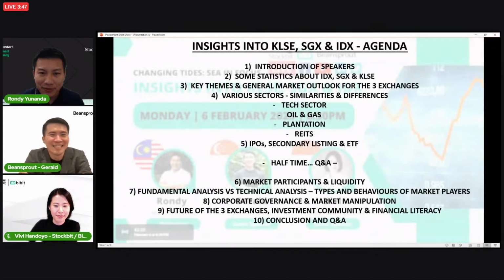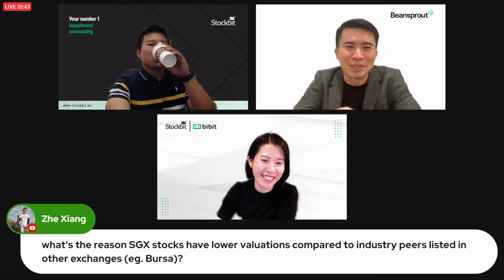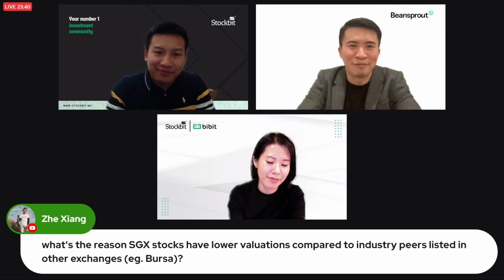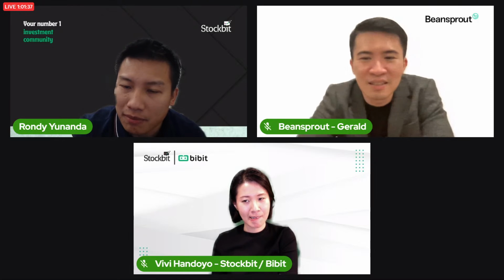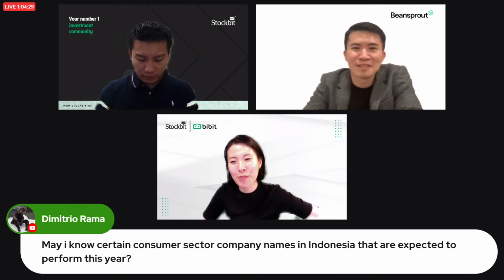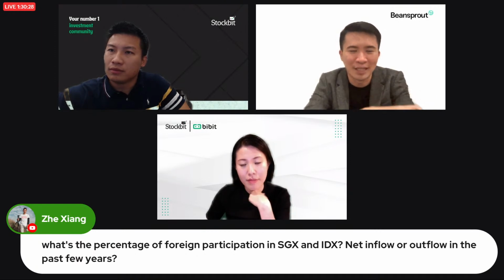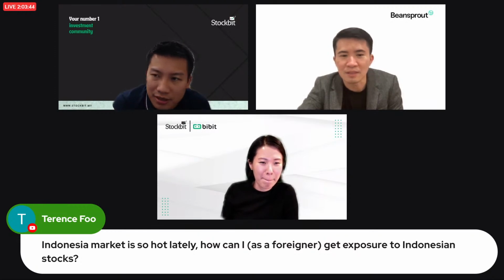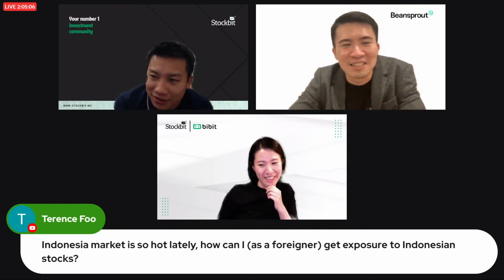Changing Tides: SEA in Focus | Insights Into KLSE, SGX & IDX